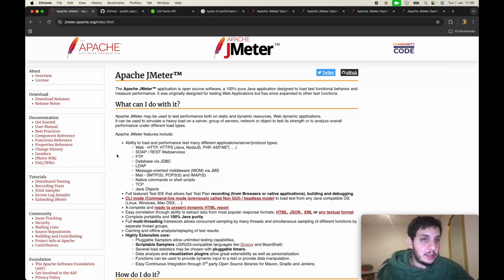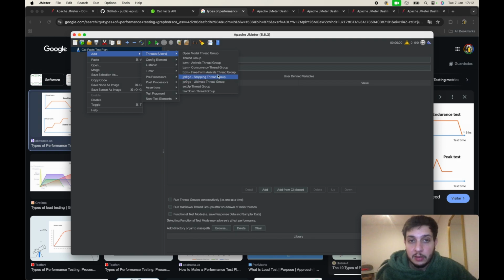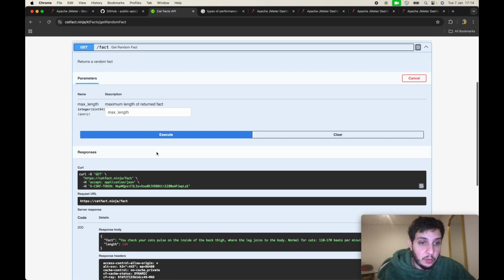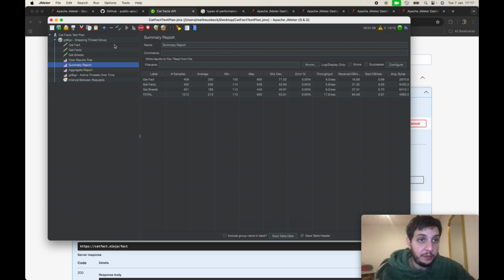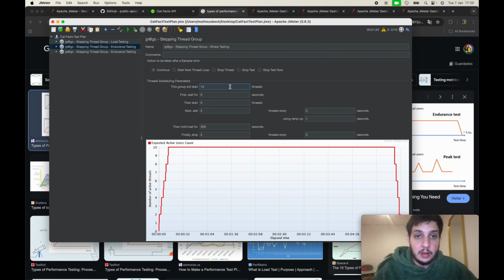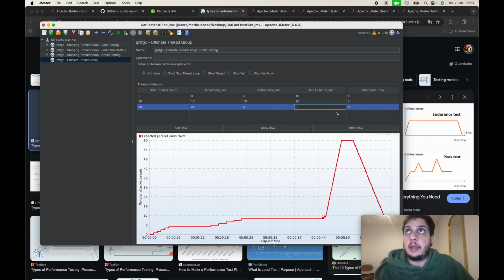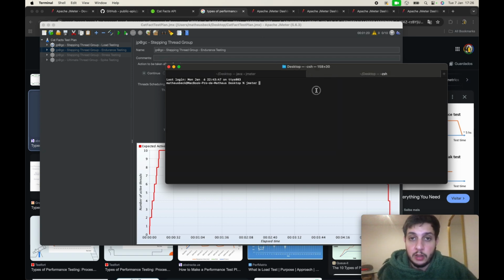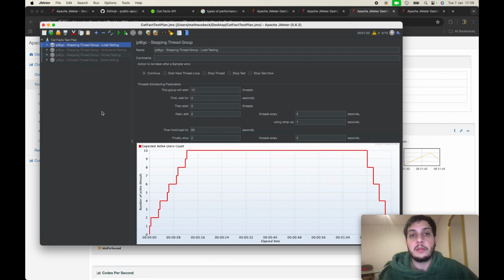How to Performance Test Your API Using Apache JMeter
In this video, I'll show you how to performance test your API using Apache JMeter. This video focuses on Load Testing, Stress Testing, Endurance Testing, and Peak Testing. In a real-world scenario, we would use significantly more threads (users), and the tests would run for longer periods. However, since this is just a demonstration video, smaller values have been used.

Chapters:
00:00 - Introduction to Performance Testing and Apache JMeter
03:17 - Load Testing
09:53 - Endurance Testing
10:38 - Stress Testing
11:38 - Peak Testing
14:18 - Generating a Testing Report